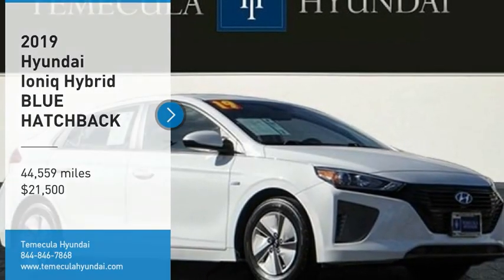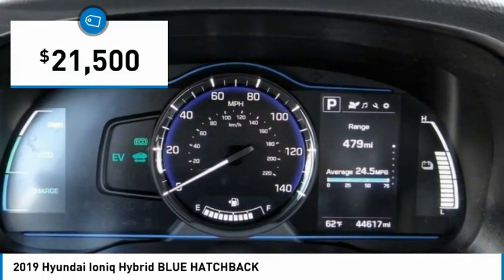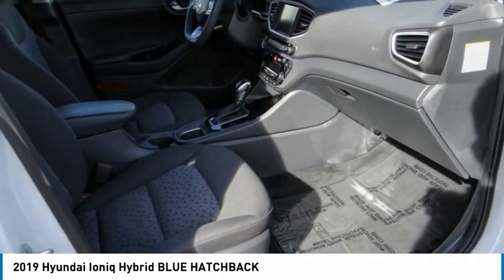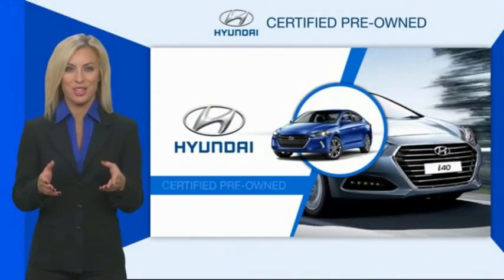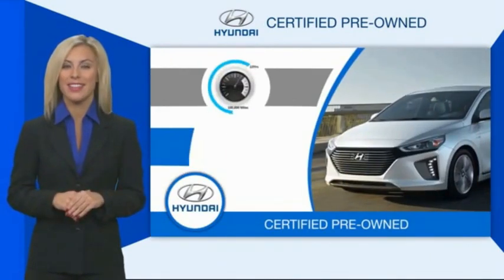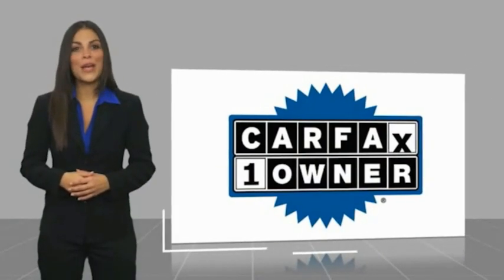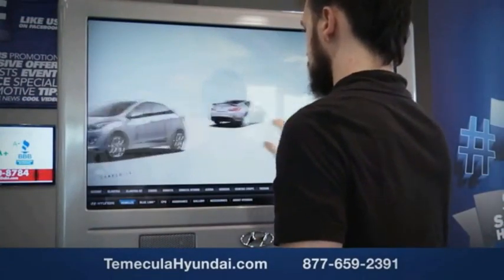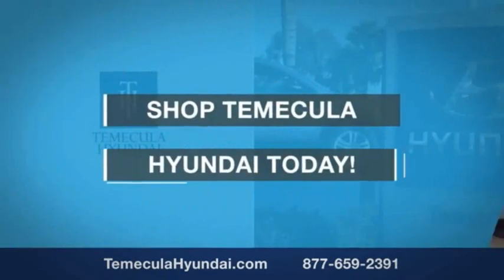2019 Hyundai Ioniq Hybrid TEMECULA MURRIETA MENIFEE HEMET CORONA ESCONDIDO PT2051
2019 Hyundai Ioniq Hybrid BLUE HATCHBACK

Temecula Hyundai
27430 Ynez Rd.

TEMECULA HYUNDAI PROUDLY SERVING TEMECULA, MURRIETA, MENIFEE, HEMET, CORONA, ESCONDIDO, AND SURROUNDING SOUTHERN CALIFORNIA LOCATIONS. THIS WHITE 2019 Hyundai IONIQ HYBRID IS EQUIPPED WITH A Engine: 1.6 GDI Atkinson Cycle DOHC, TRANSMISSION, AND RECEIVES AN ESTIMATED 57 City/59 Hwy MPG. 2019 Hyundai IONIQ HYBRID BLUE HATCHBACK 57/59 City/Highway MPG Clean CARFAX. This Vehicle is Located at: Temecula Hyundai, 27430 Ynez Road, Temecula, California 92591. Dealer Installed accessories are optional and may be purchased for an additional charge.All prices subject to government fees and taxes, any finance charges, any dealer document preparation charge, and any emission testing charge.While we make every effort to ensure the data listed here is correct, there may be instances where some of the factory rebates, incentives, options or vehicle features may be listed incorrectly as we get data from multiple data sources. PLEASE MAKE SURE to confirm the details of this vehicle (such as what factory rebates you may or may not qualify for) with the dealer to ensure its accuracy. Dealer cannot be held liable for data that is listed incorrectly. For In-Transit Inventory, any date of arrival is estimated and the actual date of delivery may vary due to circumstances beyond Hyundai and Temecula Hyundai's control. Please contact Temecula Hyundai for availability details. Stock #: PT2051 | VIN: KMHC65LC3KU180581 | 2019 Hyundai Ioniq Hybrid Blue Hatchback AIR CONDITIONING SECURITY SYSTEM Temecula Hyundai FOR DRIVERS IN THE GREATER TEMECULA, MURRIETA, MENIFEE, HEMET, CORONA AND ESCONDIDO AREAS, YOUR SOURCE FOR INCREDIBLE HYUNDAI MODELS IS TEMECULA HYUNDAI 27430 YNEZ RD TEMECULA, CA 92591